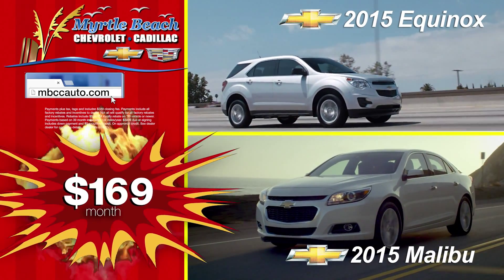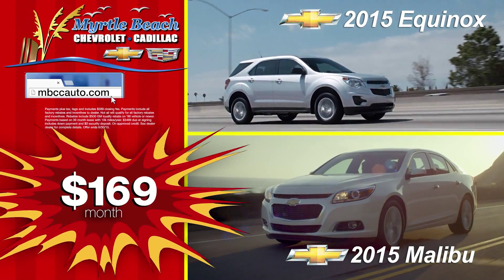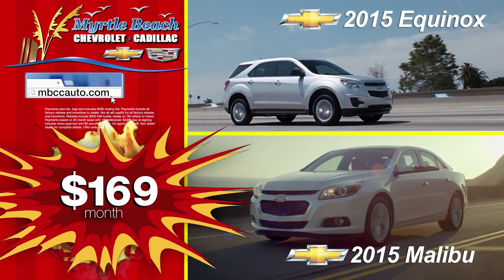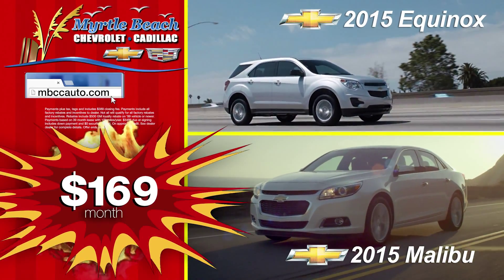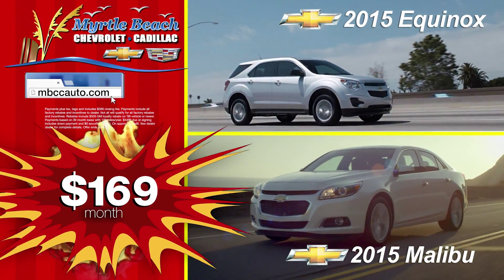Myrtle Beach Chevy Cadillac- June- Chevy2